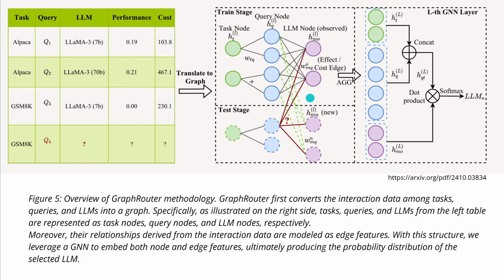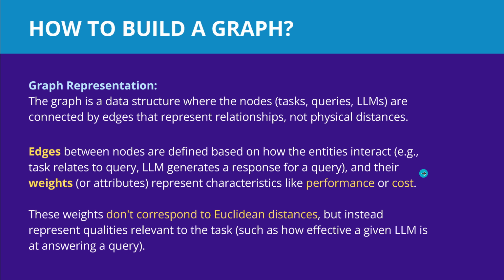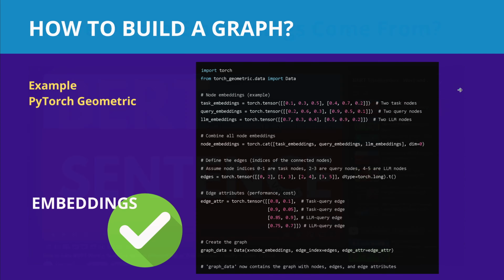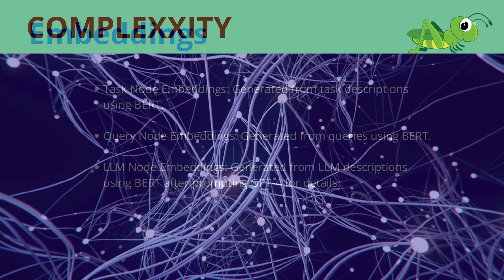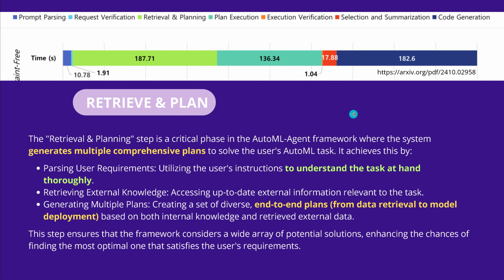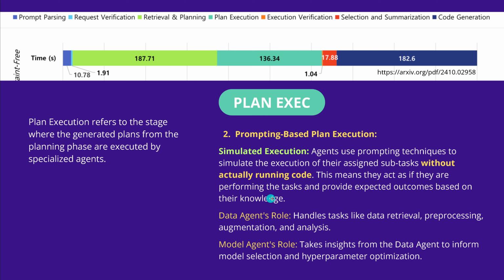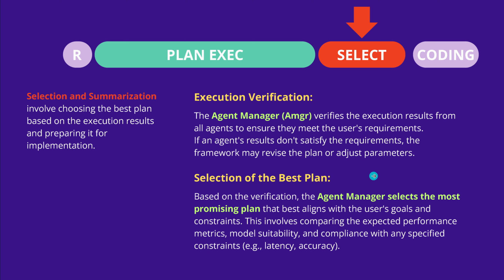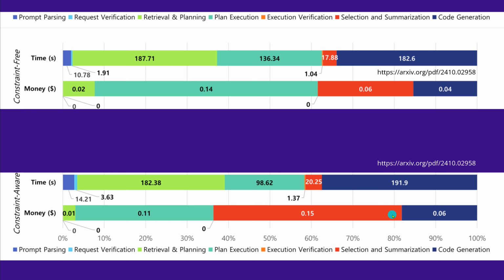Smart LLM Routing & Novel Multi-Agent Framework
New AI system will recommend the perfect AI model for your specific task at your specific price point. No more try and error? The perfect AI? Smile.

And why should we code at all? New AI systems code End-to-End for AI apps and decide autonomously on what LLMs to choose, how to fine-tune and when to optimize the overall planning, given a multi-agent system and intense optimization procedures. All based on artificial intelligence of multiple LLMs and VLMs.

Should we trust those end-to-end AI systems? And would any recommendation by those AI system be biased? Maybe towards its creator /global corporation?

All rights with Authors:
Graph Router : A GRAPH-BASED ROUTER FOR LLM SELECTIONS

AUTOML-AGENT: A MULTI-AGENT LLM
FRAMEWORK FOR FULL-PIPELINE AUTOML

00:00 Smart LLM Routing
04:14 How to build a GRAPH representation
09:49 From a Graph to a Graph NN
14:04 Multi-Agent LLM for full pipeline
18:53 Retrieval and Coding pushed to the side
25:41 New Focus for End-to-End AI